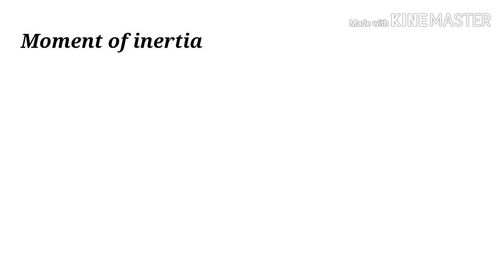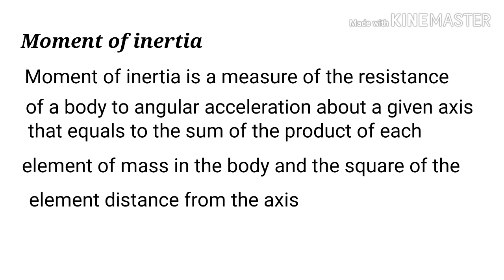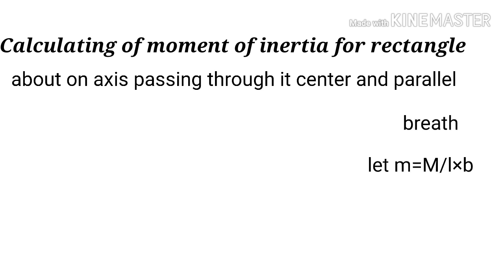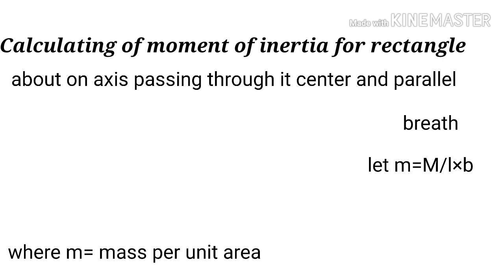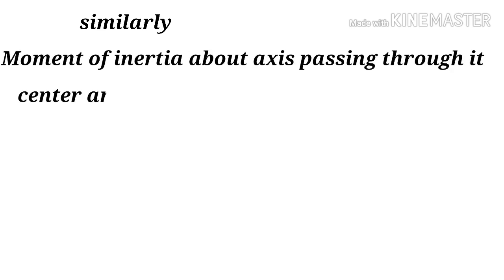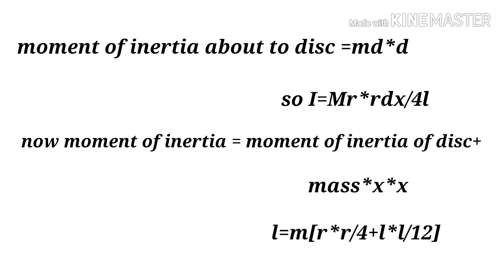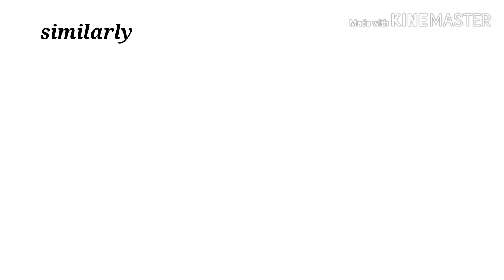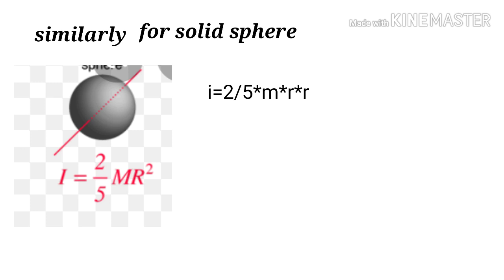Moment of inertia